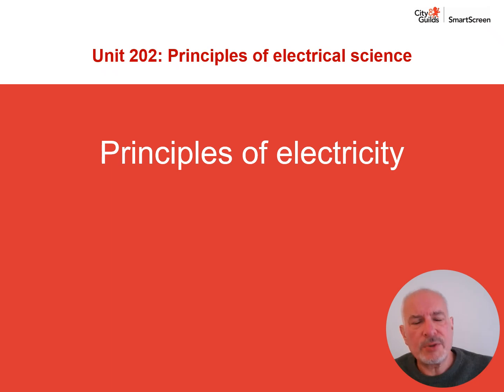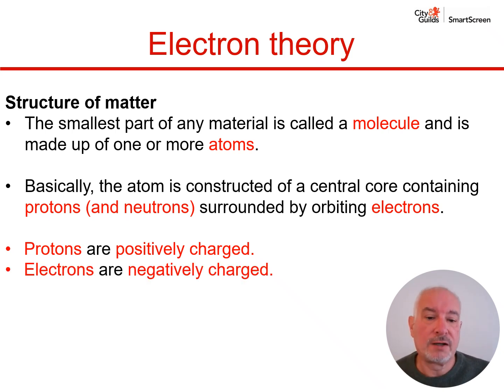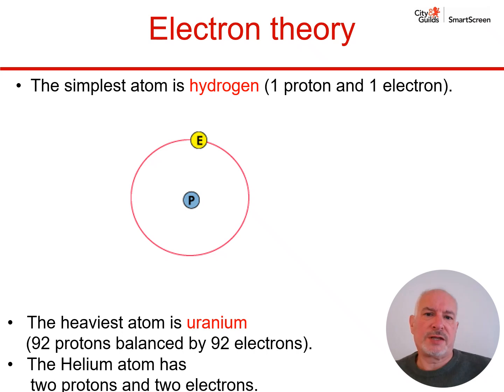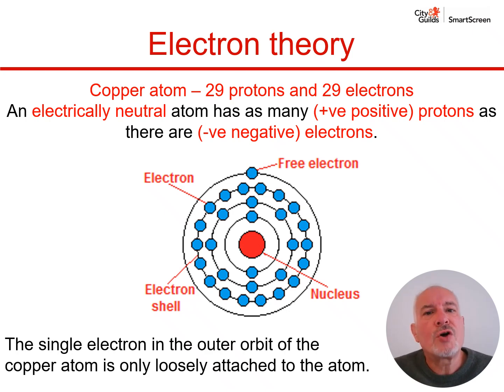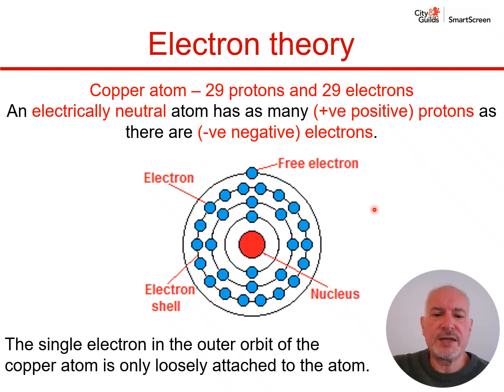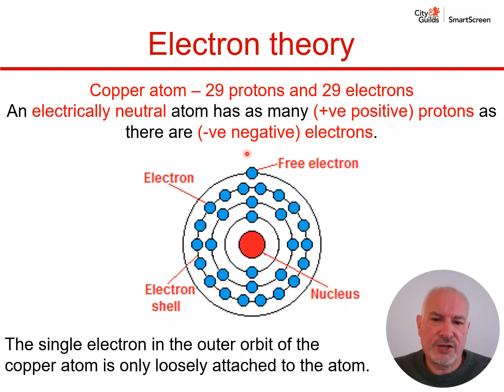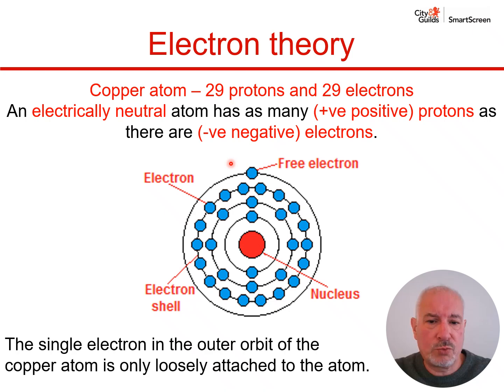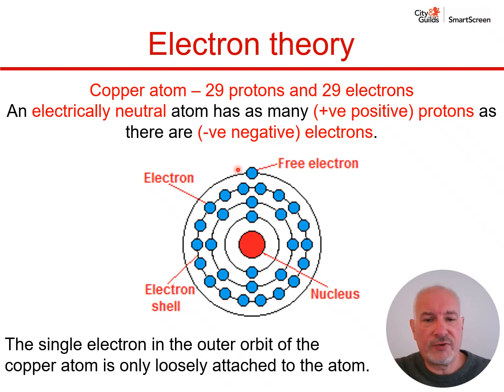Level 2 Electrical Installation (C&G 2365-02) – Unit 202: Principles of Electricity | Part 1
This video forms part of the Level 2 Electrical Installation qualification (2365-02) and covers Unit 202: Principles of Electricity.

It is Part 1 of 4 within this unit and is designed for learners at the foundation stage of electrician training in the UK.

In this module, learners are introduced to the core principles that underpin all electrical work, including fundamental concepts that are essential before progressing to Level 3 and the NVQ.

This video covers:

What electricity is in practical terms

The basic principles behind electrical systems

Foundation knowledge required for further electrical study

This content is structured classroom-style and reflects how the qualification is delivered in a formal training environment.

Qualification pathway context:
The Level 2 Electrical Installation (2365-02) is typically the first step for individuals starting out in electrical training before progressing to Level 3 Electrical Installation and the NVQ.